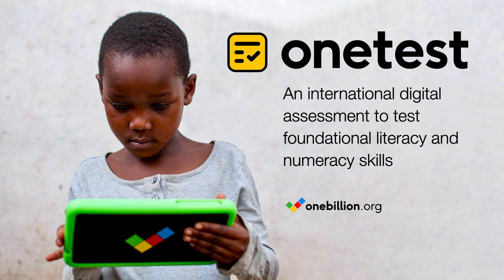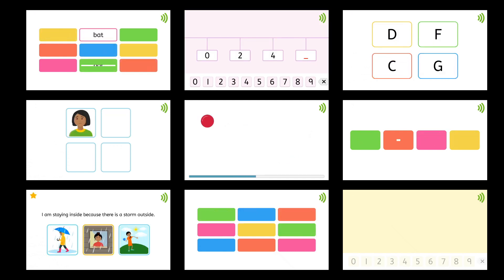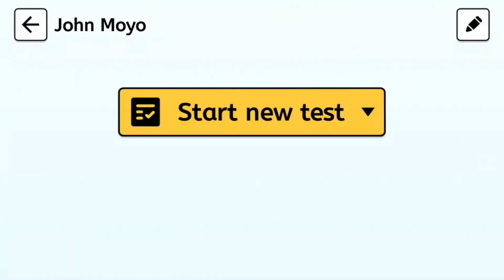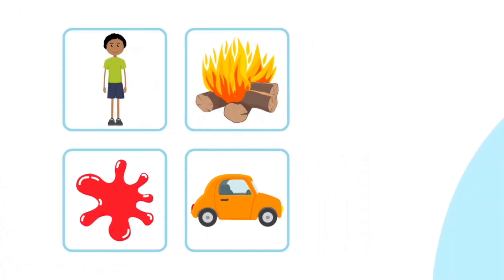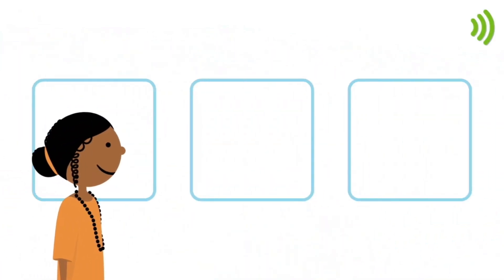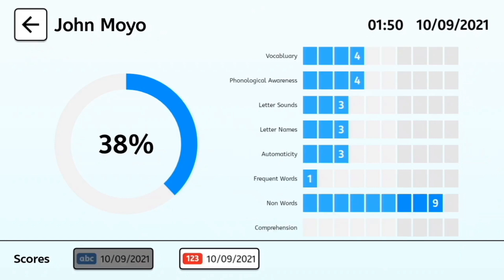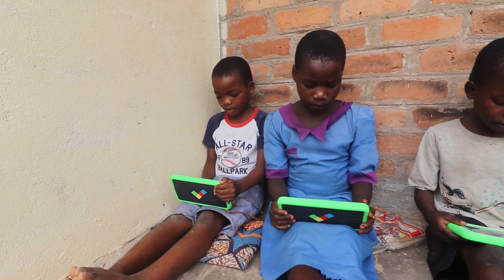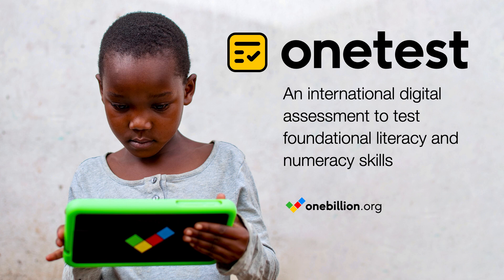onetest - an international digital assessment to test foundational literacy and numeracy skills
onetest is for use at home or school and is free as part of our open beta program. Available in English, French, Swahili and Chichewa.